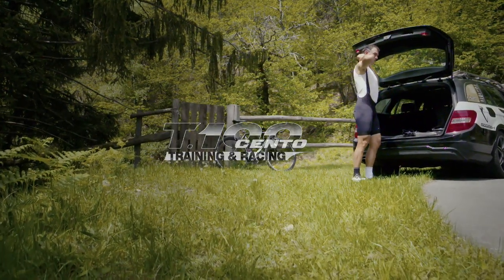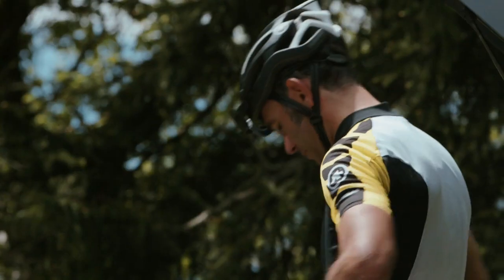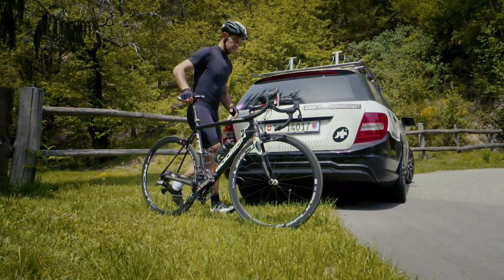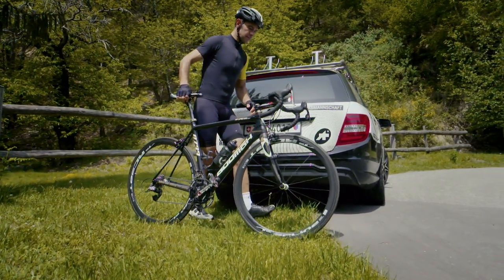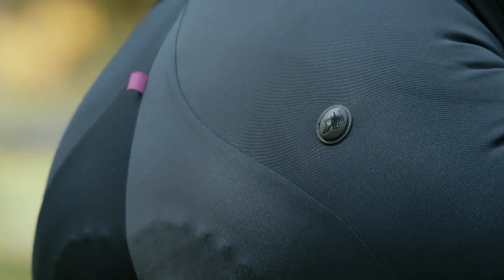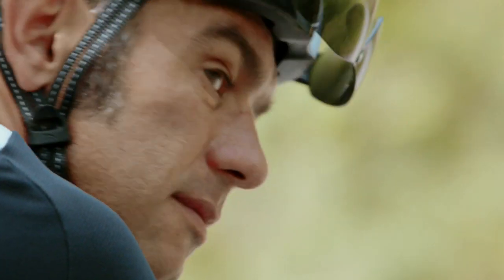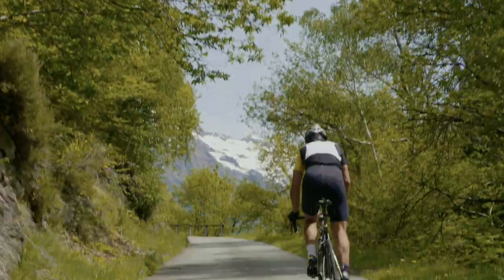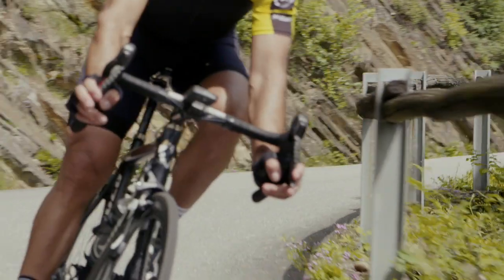S7 T 100 720p